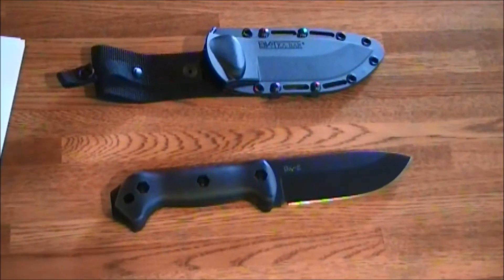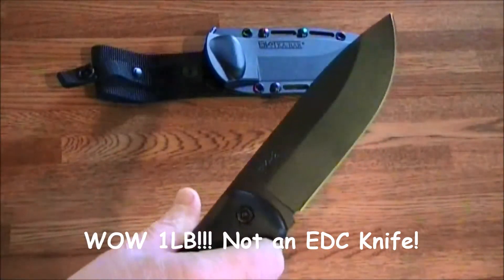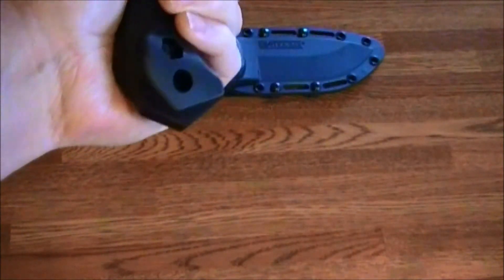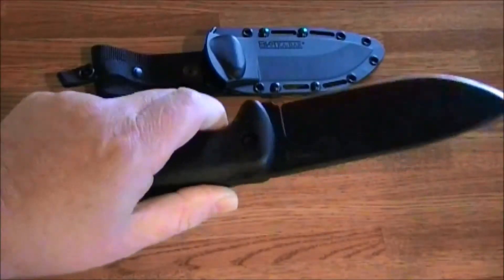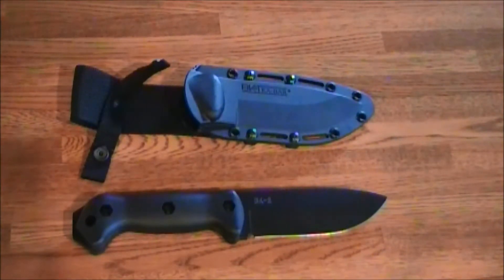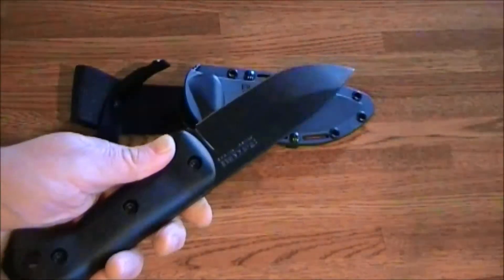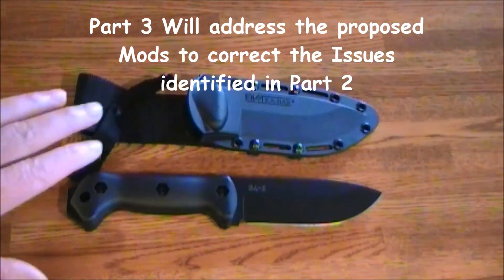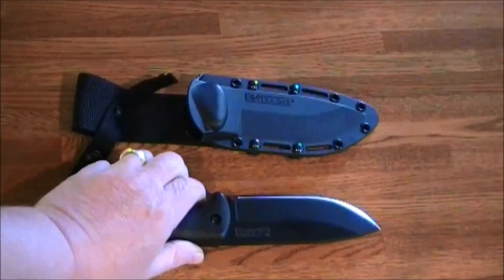Becker BK2 Part 1 - Quick Look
Knife Concept Of Use (COU)

Primary COU -- Wood processing Knife
•A Large Fixed Blade Knife (5.25 - 9 Inch Blade) with a Full Flat Grind.
•3/8 -- 1/4 inch thick
•Must be able to Chop, Baton, and feather wood.

Secondary COU -- Hunting/Survival Knife
•Must be able to Gut, Skin, Section, and Process Meat
•Used in the camp Kitchen to process & prepare Food.
•Performs Bush crafting Tasks
•Performs Light Wood Processing tasks such Batoning of small wood, and feathering wood.
•The Survival knife Edges can be straight or have a small part of the blade that is serrated.

BK2 - Part 2 will look into Issues to the knife Grips and Sheath.

BK2 - Part 3 will address the YouTube identified Mods I Plan to incorporate related to the knife Grips, Sheath and other changes I plan to make.

BK2 - Part 4 will take you thru the Mods as incorporate them, and see if  the Issues were corrected.